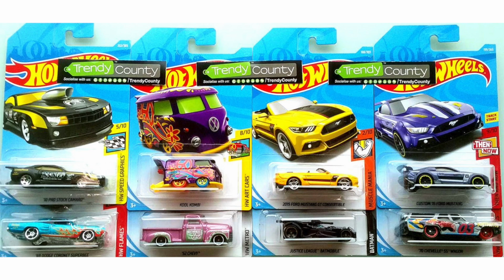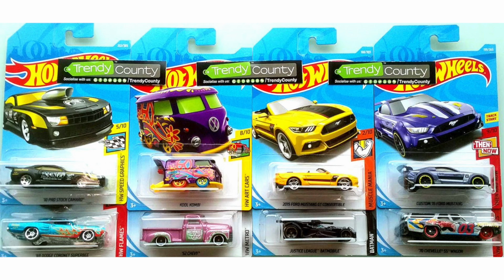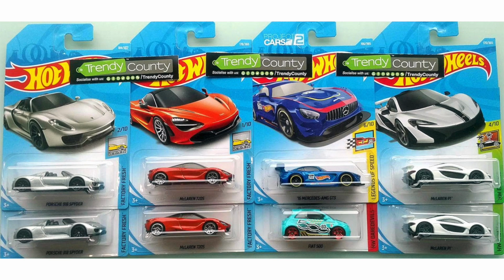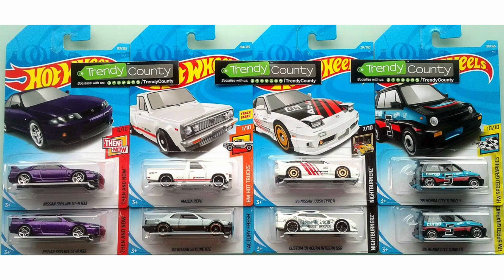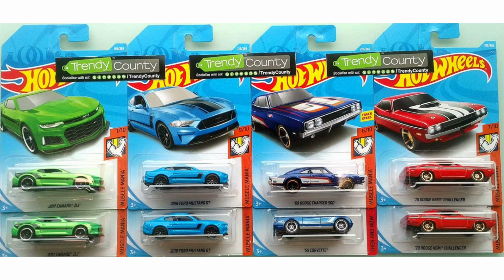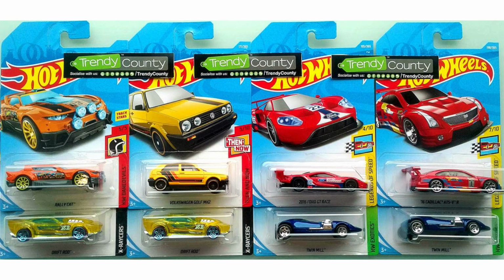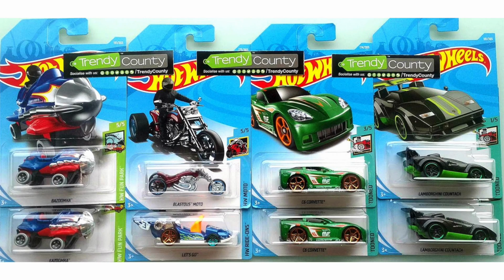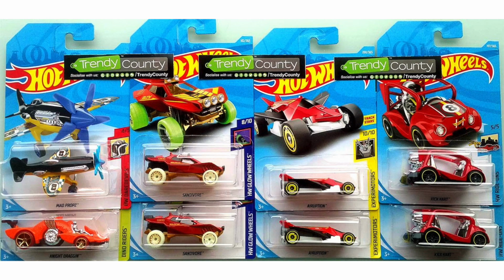2018 J Case Hot Wheels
The 2018 Hot Wheels J Case is coming soon with some all new models for your collection! Today on HotDiecast Garage we take a look at the new cars that will be inside the case that we’ll be unboxing very soon!